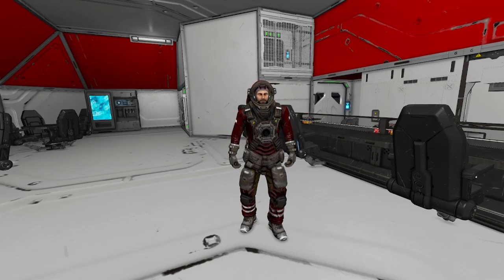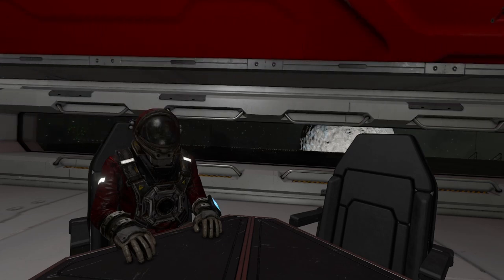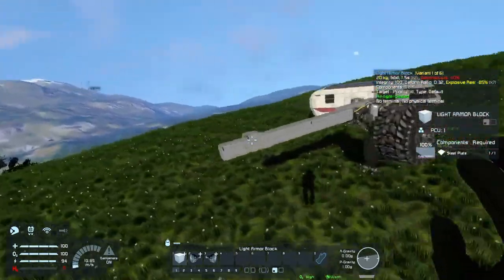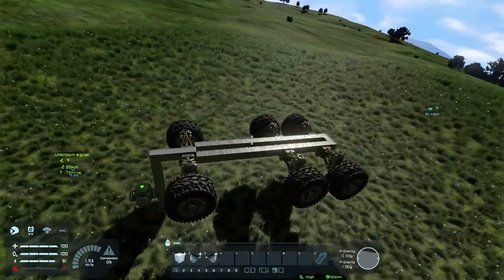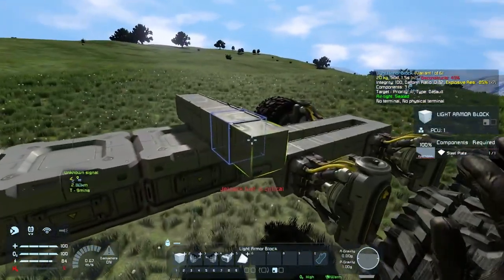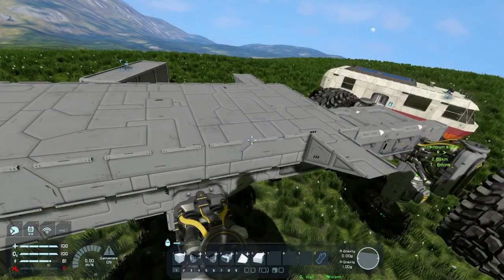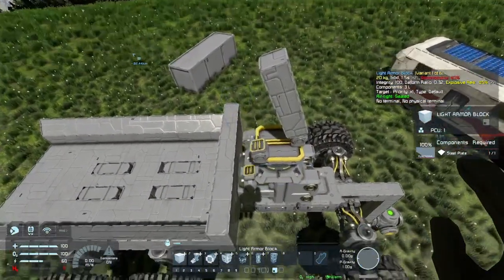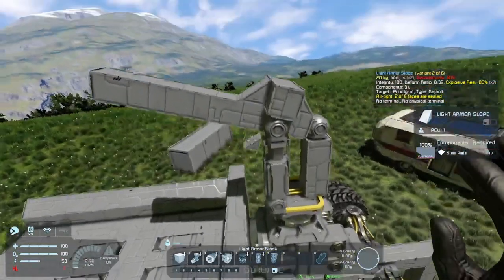Ship of the Week - Self Loading Cargo Rover - Space Engineers Ship Design Challenge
This week on Ship of the Week, we build a cargo rover with a big honkin' crane on it!
For those unfamiliar, this is a series where I have 1 hour to design and build a ship that can accomplish a specific task I set out at the start.  If the ship can do it, it succeeds and gets published to the workshop, but if it fails... it gets scuttled!

If you want this ship for yourself, check it out here!